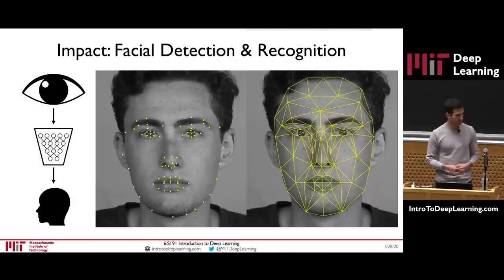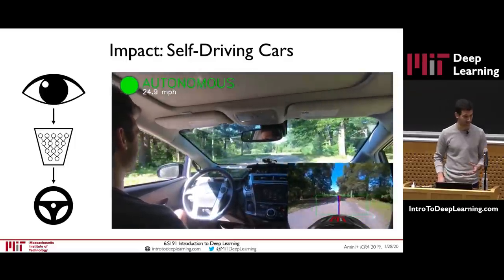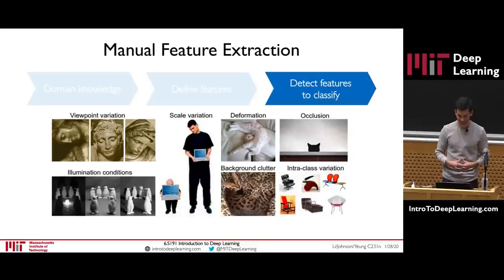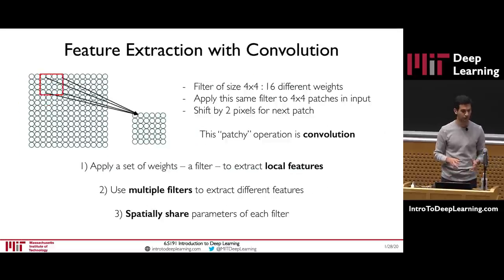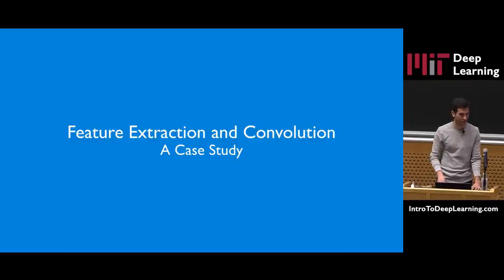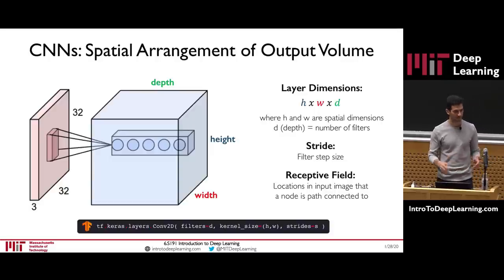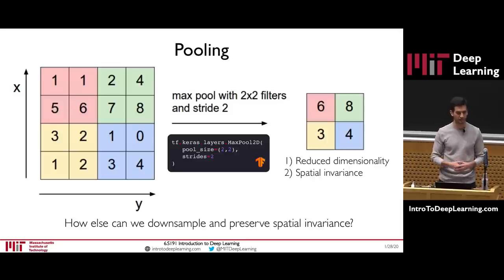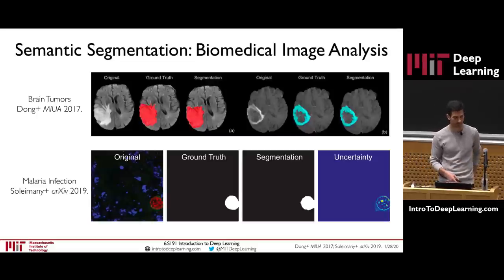MIT 6.S191 (2020): Convolutional Neural Networks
Convolutional Neural Networks for Computer Vision
Lecturer: Alexander Amini
January 2020

Lecture Outline
0:00 - Introduction
3:04 - What computers "see"
8:06 - Learning visual features
12:36 - Feature extraction and convolution
19:12 - Convolution neural networks
24:03 - Non-linearity and pooling
28:30 - Code example
29:32 - Applications
32:53 - End-to-end self driving cars
35:55 - Summary